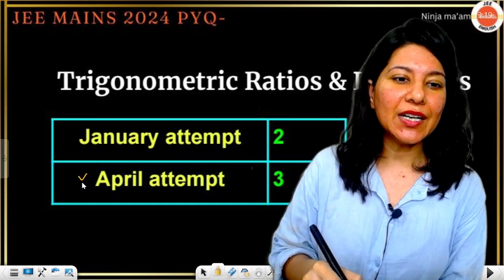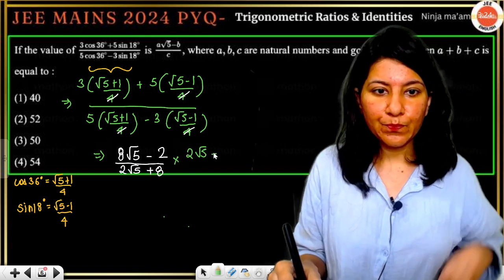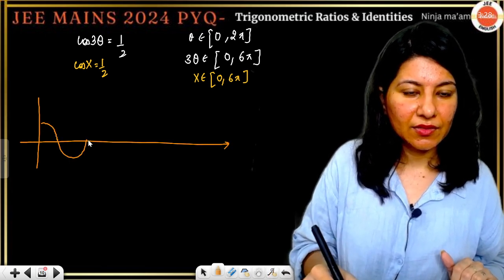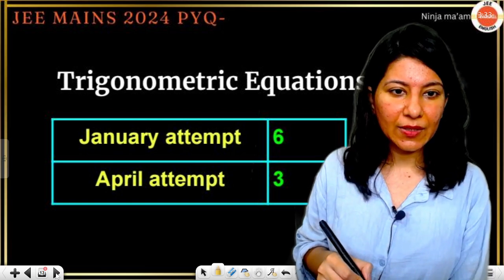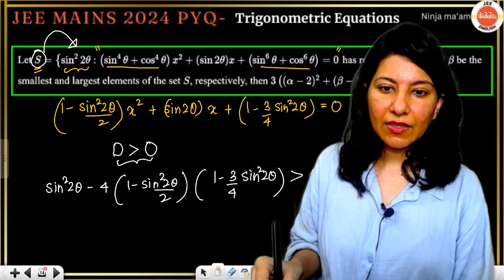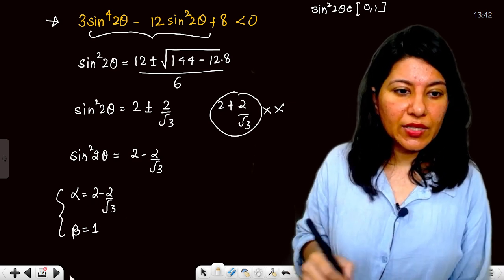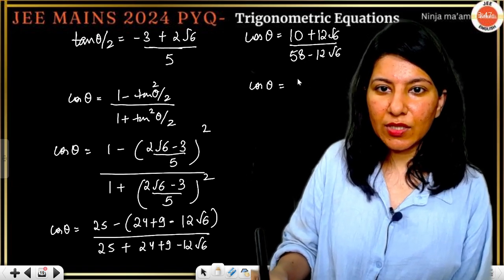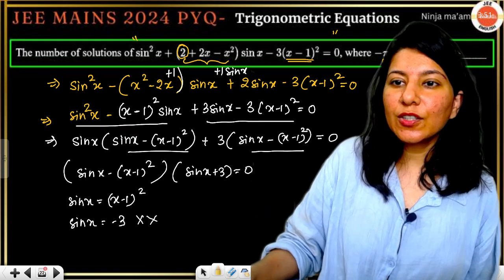JEE Mains 2024 PYQs | Trigonometric Ratios | Maths | Namrata Ma'am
In this session, Namrata Ma'am takes you through the most important JEE Mains 2024 PYQs on Trigonometric Ratios. Strengthen your understanding of key trigonometric concepts and master the application of trigonometric ratios in various types of problems. Get ready to solve past year questions and boost your score for the upcoming JEE Mains 2024 exam.

🔑 Key Highlights:

Detailed solutions to JEE Mains PYQs on Trigonometric Ratios
Important tips and tricks to solve questions faster